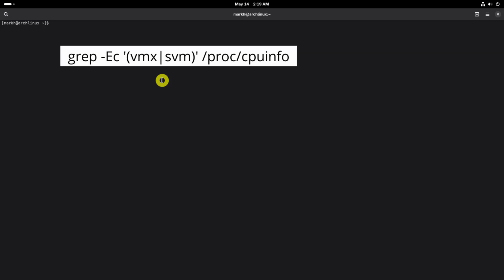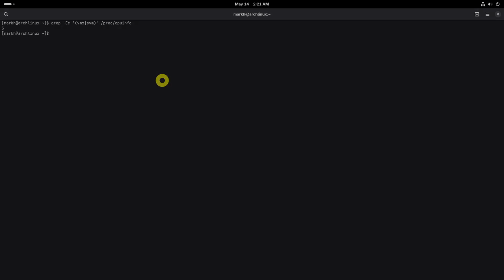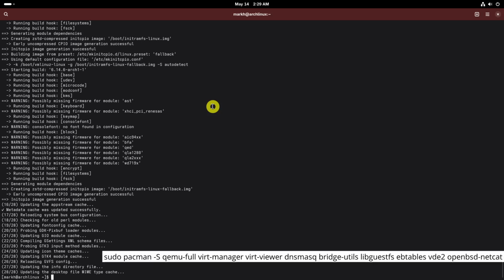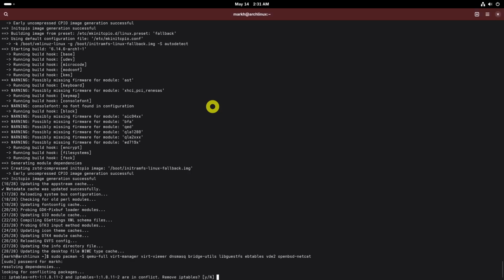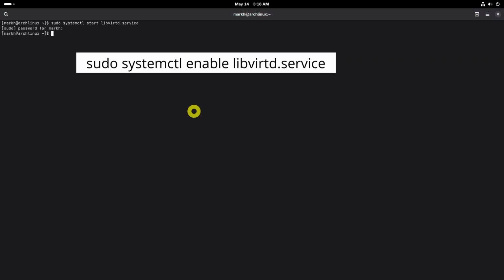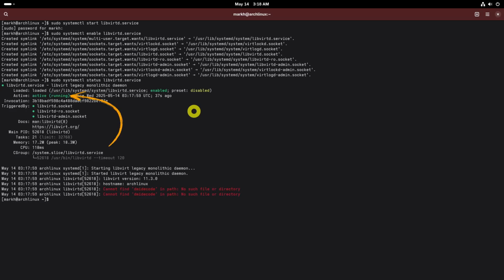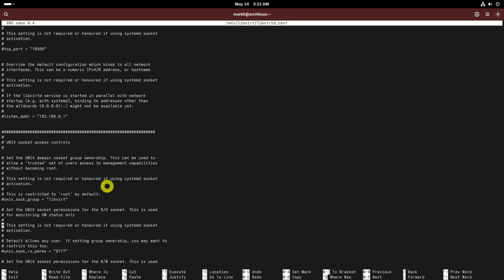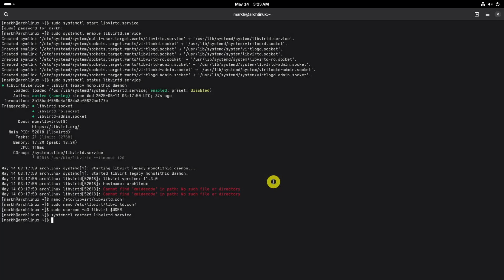How to Install a KVM in Arch Linux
In this video, I’ll walk you through the step-by-step process of installing and configuring KVM (Kernel-based Virtual Machine) on Arch Linux. Whether you’re setting up virtualization for the first time or looking to streamline your setup, this guide is for you!

Commands:
grep -Ec '(vmx|svm)' /proc/cpuinfo
sudo pacman -Syyu
sudo pacman -S qemu-full virt-manager virt-viewer dnsmasq bridge-utils libguestfs ebtables vde2 openbsd-netcat
sudo systemctl start libvirtd.service
sudo systemctl enable libvirtd.service
sudo systemctl status libvirtd.service
vim /etc/libvirt/libvirtd.conf
unix_sock_group = "libvirt"
unix_sock_rw_perms = "0770"
sudo usermod -aG libvirt $USER
systemctl restart libvirtd.service

Chapters:
0:00 Intro
0:19 Step 1: Check if Virtualization Is Enabled
0:50 Step 2: Install the Required KVM Packages
6:00 Step 3: Configure the libvirtd Service
7:41 End screen

What you will learn:
1. Step 1: Check if Virtualization Is Enabled
     a. How to verify if you have virtualization support enabled on your computer
     b. How to enable virtualization
2. Step 2: Install the Required KVM Packages
     a. How to install the necessary packages for KVM
     b. How to update existing packages on your system
     c. How to install all KVM-related packages
3. Step 3: Configure the libvirtd Service
     a. How to Start the libvirtd service
     b. How to Enable the service so it automatically starts at boot
     c. How to Check if libvirtd is currently running using the status command
     d. How to make some changes to the libvirtd configuration file
     e. How to open the /etc/libvirt/libvirtd.conf file
     f. How to add your user to the libvirt group
     g. How to Restart the libvirtd service
     h. How to create a KVM on your Arch Linux system